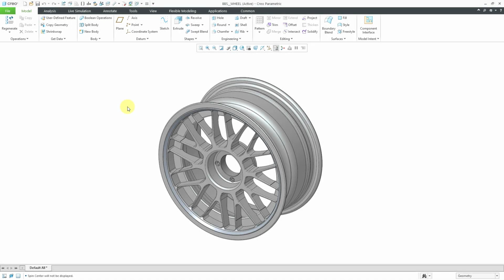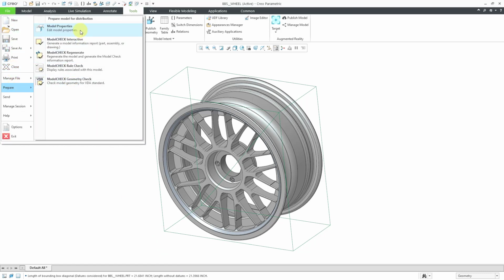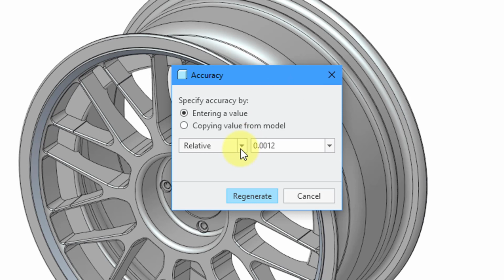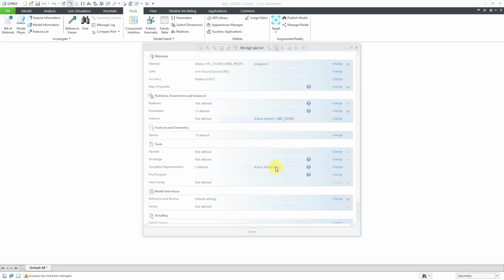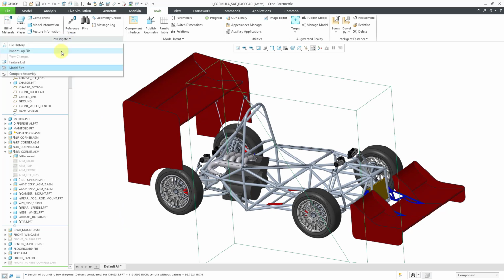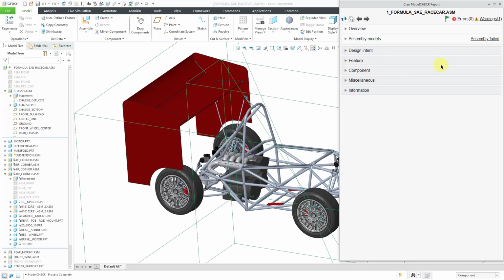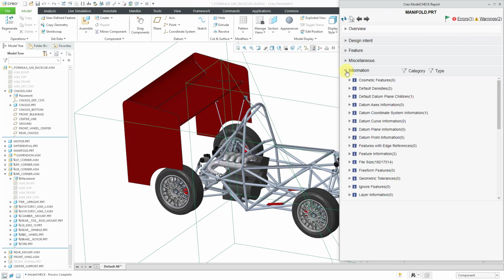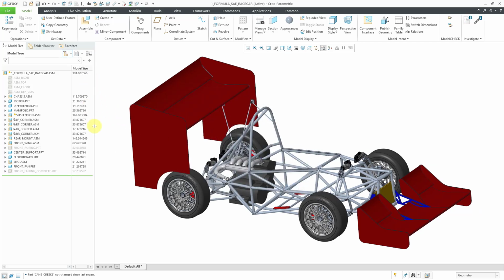Creo Parametric - Model Size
This Creo Parametric tutorial explains how the Model Size command supported Relative Accuracy for model properties.

Thanks,
Dave